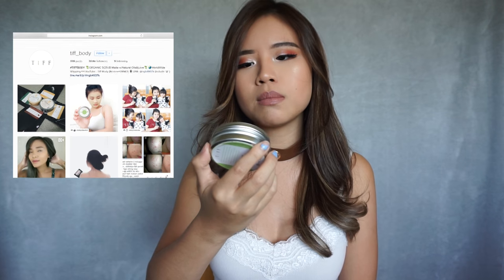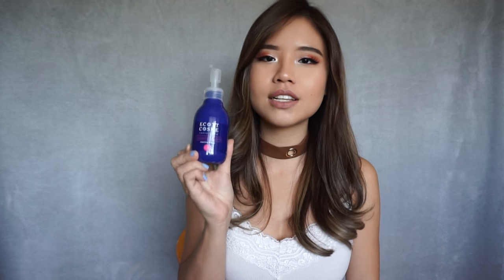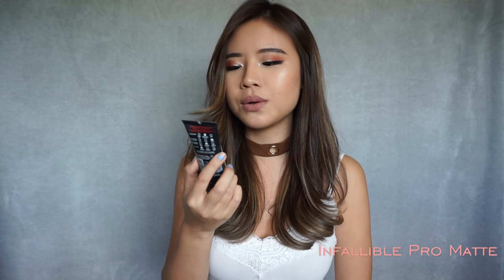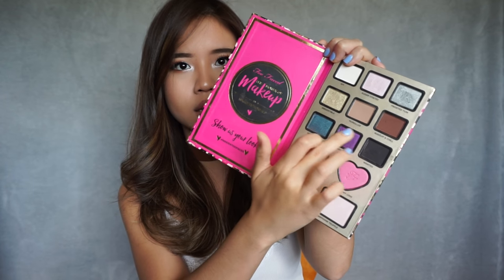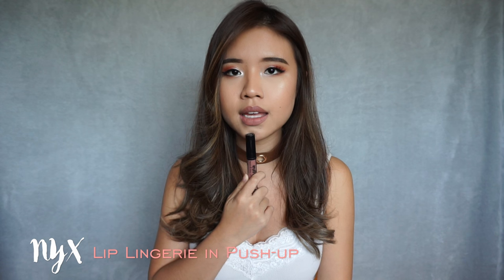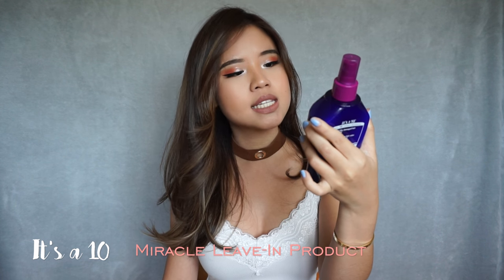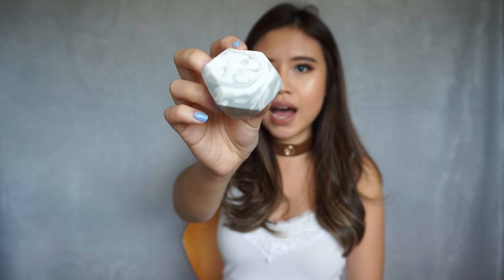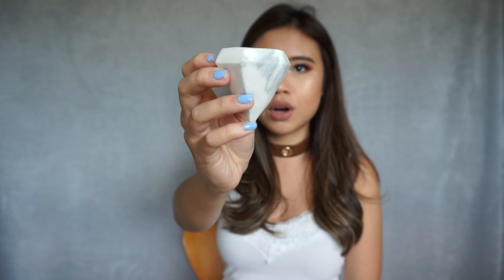Current Beauty Favorites & My New Hair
➫ Tumeric and Coffee Scrub - Tiff Body
➫ Cleansing and Foam - Ecott Cosme
➫ Backlight Priming Filter - BECCA
➫ Demi Wispies Multipack - Ardell Lashes
➫ Lip Lingerie in Push up - NYX
➫ Miracle Leave-in Product - It's a 10
➫ Nirvana Perfume - Elizabeth & James
➫ Sleek Modern Full Metal Round Sunnies - SunglassSpot.com

Did my hair at &Hair Lounge East Village, ask for Sam! Tell them I sent ya! xx

I’m Chinese-Indonesian from Jakarta, living in New York for a year. Halo teman2 Indonesia! I make beauty and lifestyle videos and I upload twice a week. You don’t have to, though. But just do it because it’s free anyway :D

I’m 21 years young.

What camera, lens, and software do you use?
I use Sony A5100, with just the normal kit lens, and I use Final Cut Pro X.

This video was not sponsored and all opinions are my own honest thoughts.